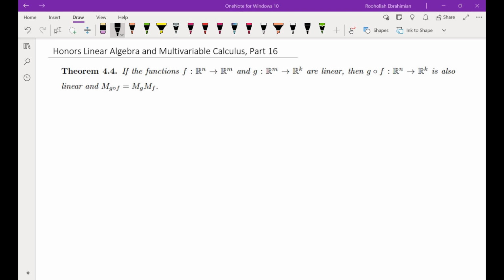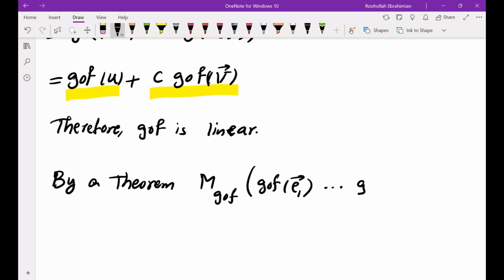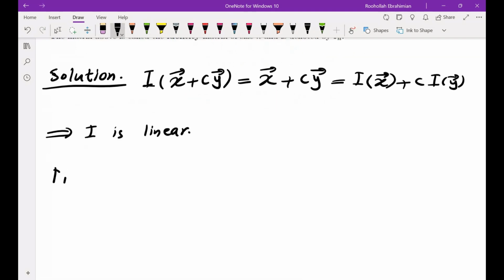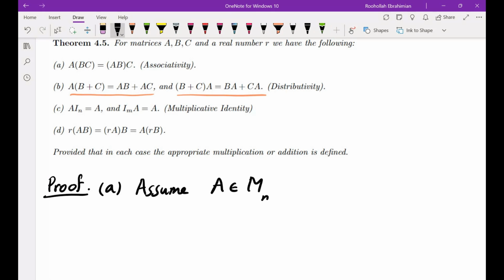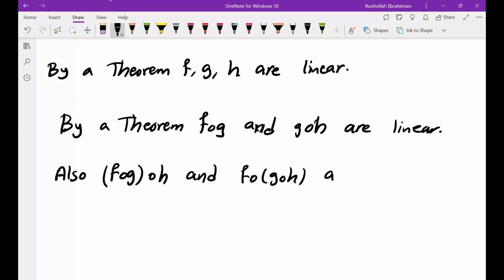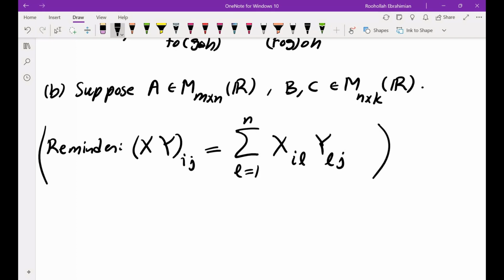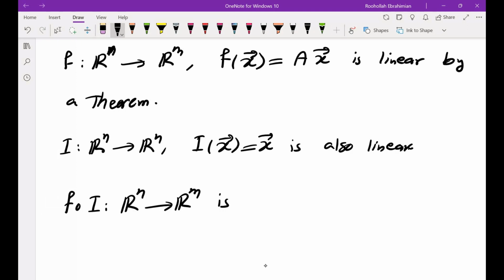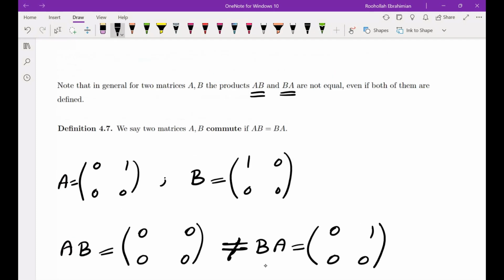Composition of Linear Transformations, and Properties of Matrix Multiplication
This is the sixteenth of a series of videos for the Honors Linear Algebra and Multivariable Calculus course that I teach at the University of Maryland. The course involves some proofs along with the discussion of linear algebra and multivariable calculus.

I go over linear trasnformations and their relation with matrix multiplication. We prove the matrix of composition is the product of matrices.

Matrix of Composition is Product of Matrices: 0:20

Properties of Matrix Multiplication: 10:00